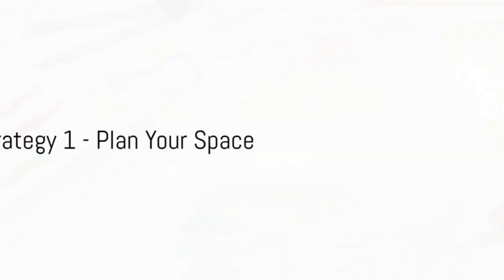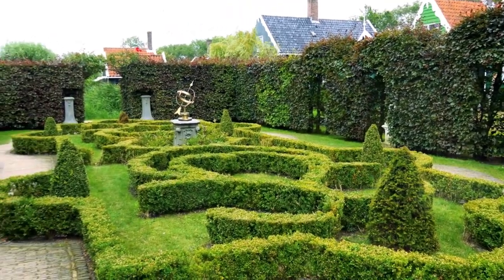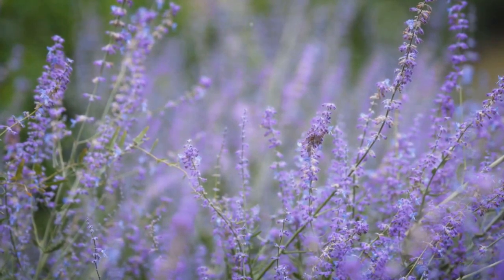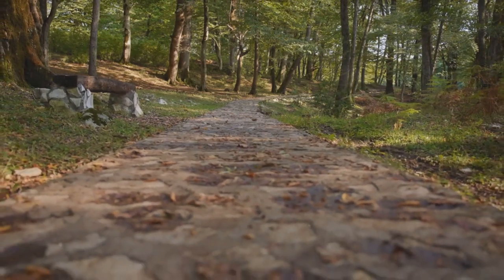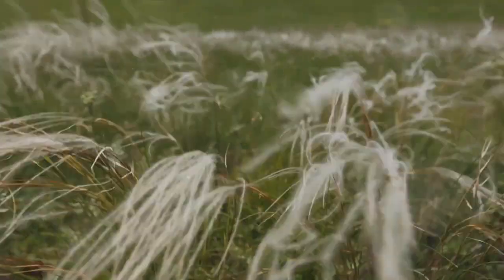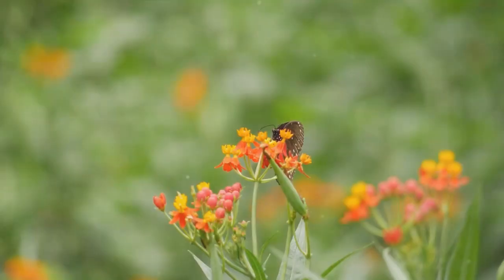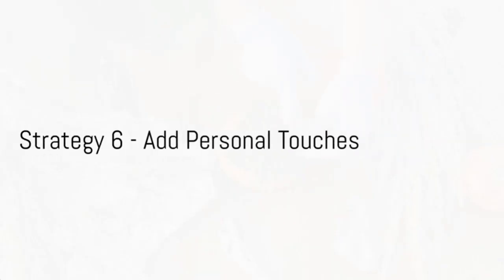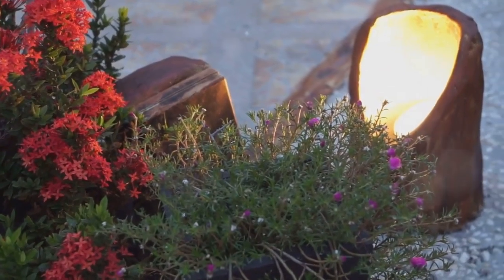Top 7 Strategies for Designing a Beautiful Cottage Garden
🌺 Embark on a journey of whimsical charm with our latest YouTube video, unveiling the "Top 7 Strategies for Designing a Beautiful Cottage Garden!" 🏡 Immerse yourself in the world of quintessential blooms, meandering paths, and the timeless allure of a cottage garden.

In this insightful guide, we unveil the secrets behind creating a garden that exudes a rustic, romantic vibe. Explore strategic planting tips that harmonize colors and textures, transforming your outdoor space into a haven of natural elegance. Learn how to artfully combine perennials, annuals, and climbing plants to achieve that picture-perfect cottage garden aesthetic.

Join us as we delve into the magic of winding pathways, charming arches, and cozy seating nooks, enhancing the overall appeal of your cottage garden. Whether you're a gardening enthusiast or a novice, these seven strategies will empower you to create a sanctuary of beauty right at your doorstep.